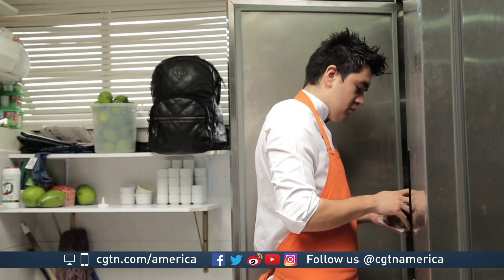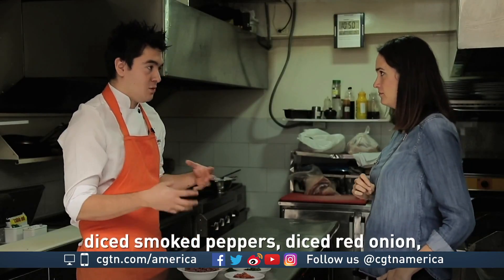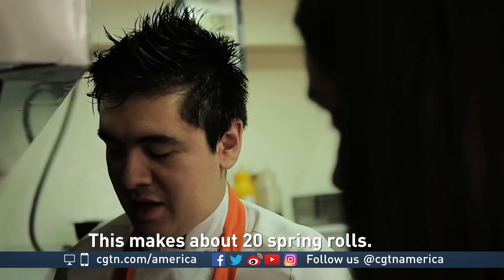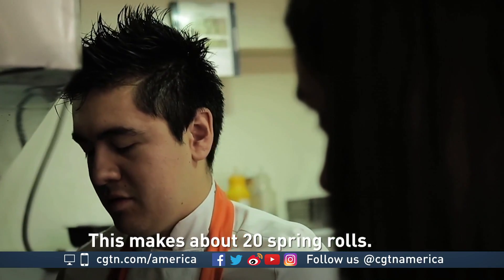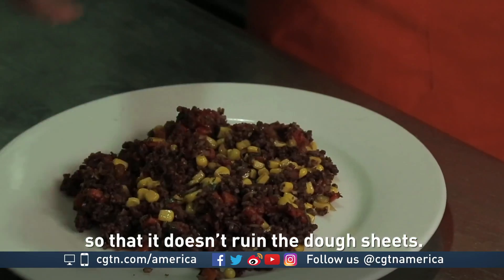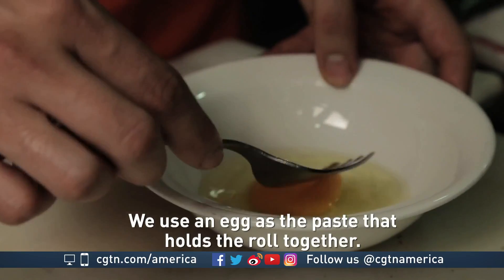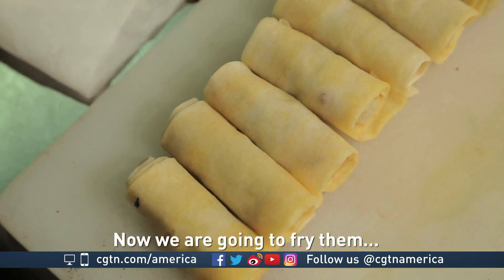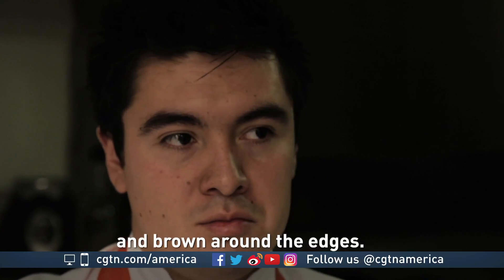Chinese fusion stop: Blood sausage spring rolls in Bogota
Chinese food has fused with many cuisines around the world. In Bogota, Colombia, CGTN’s Michelle Begue visited the Roxanne Gin Bar and Food where she learned how they make a spring roll using blood sausage.

Follow CGTN America:
Google+: CctvamericaTvnews